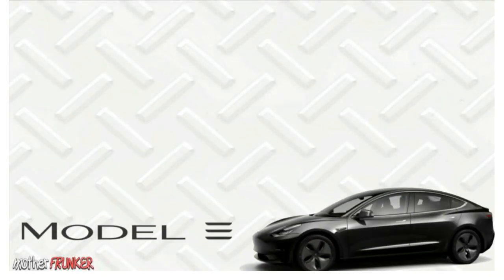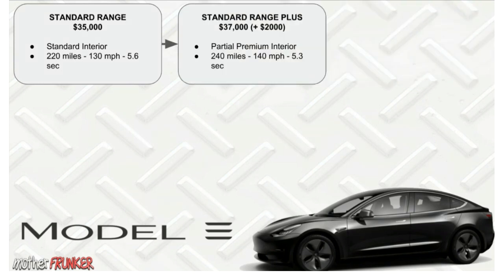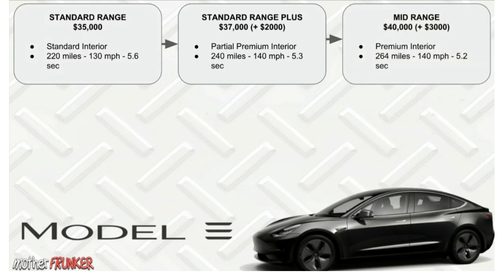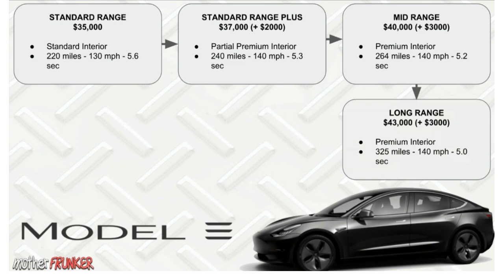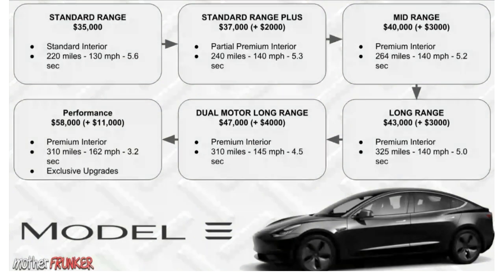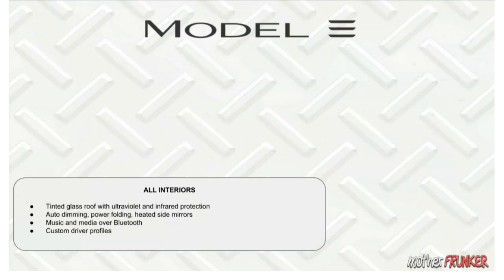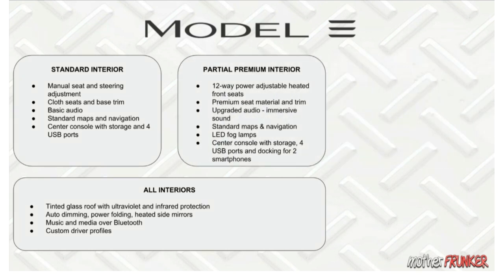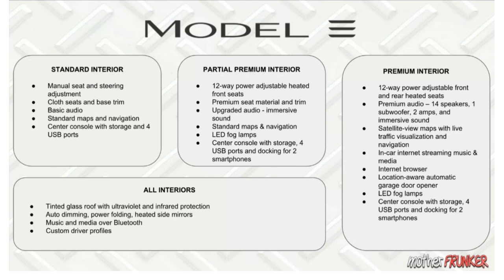Tesla Model 3: Trims & Interior Packages Comparison Chart | $35,000 is here!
The long-awaited $35,000 version of the Model 3 is here. The Standard Range base model will start at $35,000, offers a top speed of 130 mph and can go from 0 to 60mph in 5.6 seconds. A second version called “Standard Range Plus” will be available for $37,000 with 240 miles of range, a top speed of 140mph, and will go from 0 to 60mph in 5.3 seconds. The Standard Range Plus model will also come with “premium interior features".

Do you need Basic Interior, Partial Premium Interior or Premium Interior? Watch and find out in this video that simplifies everything you need to know!